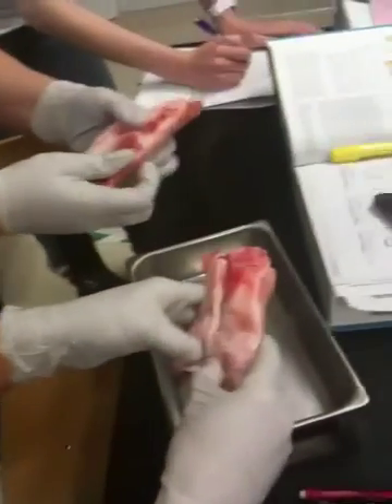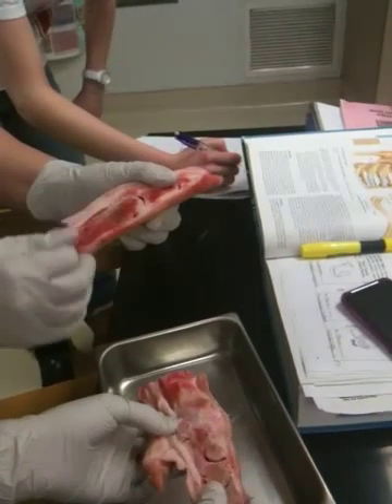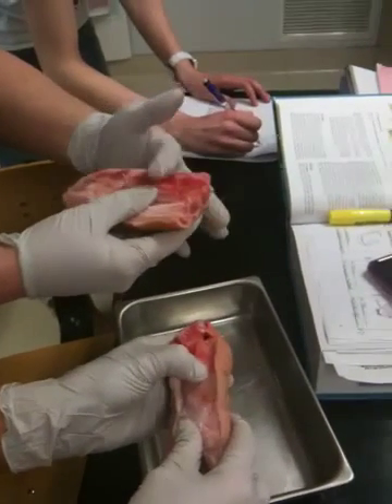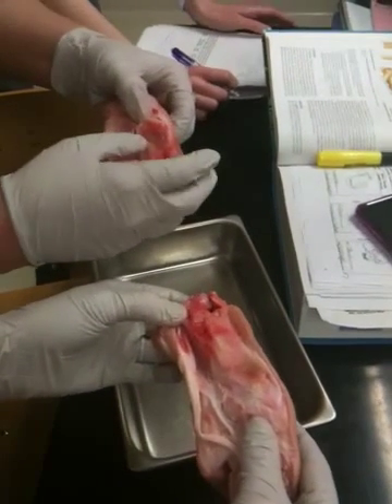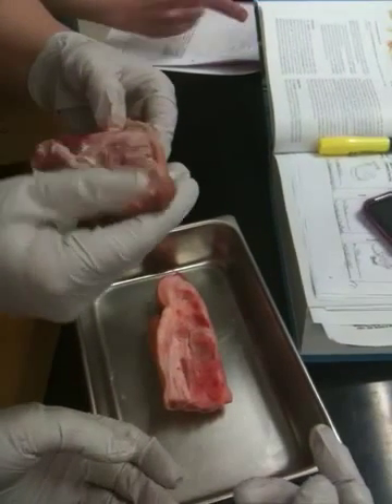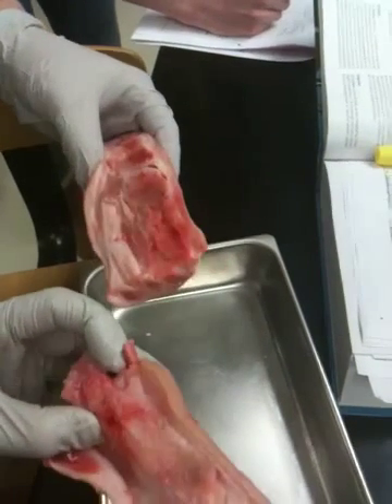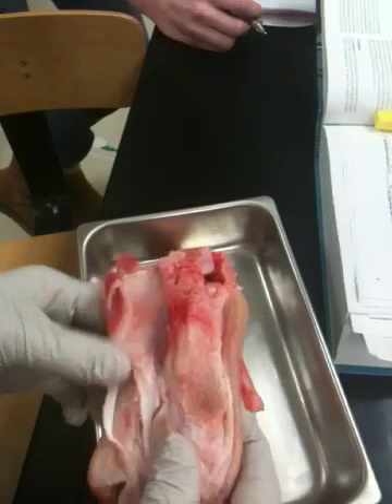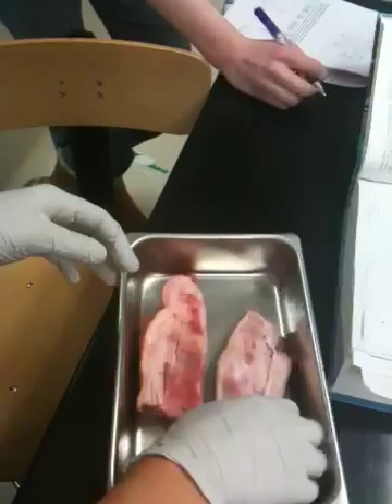Pig foot dissection explained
Anatomy and physiology 111